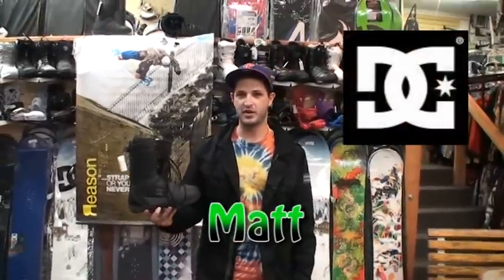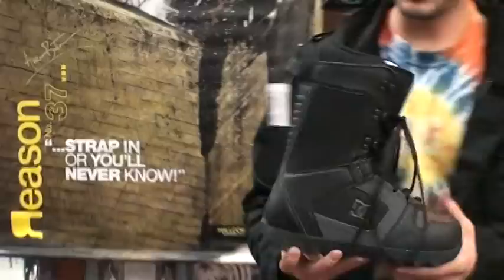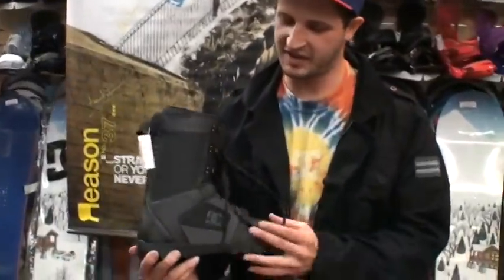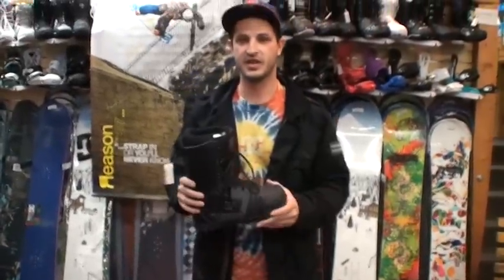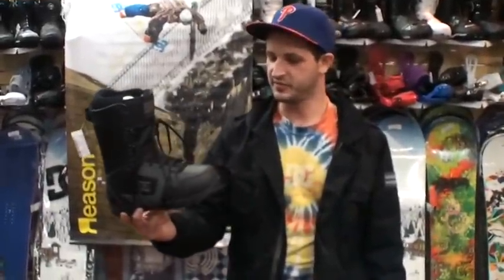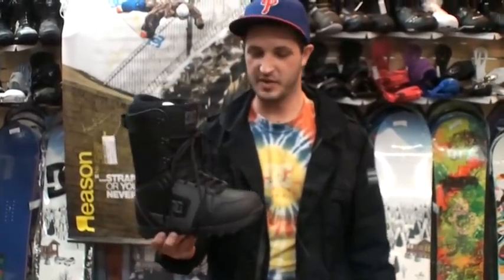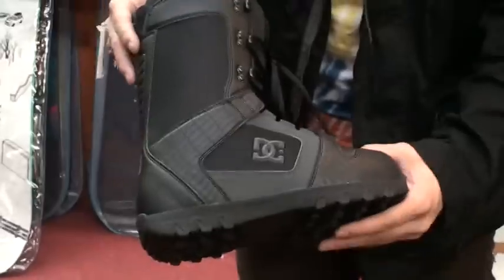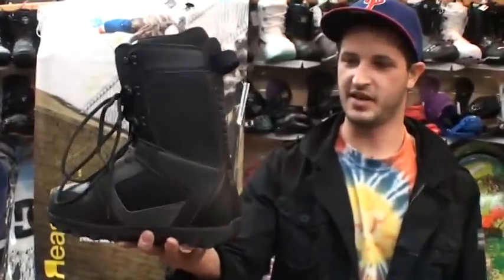DC phase snowboard boot review